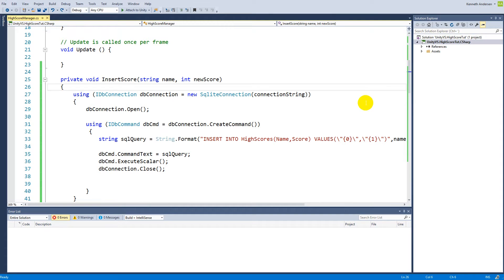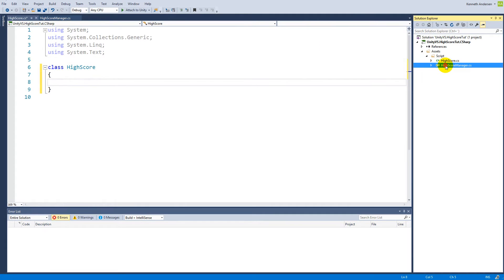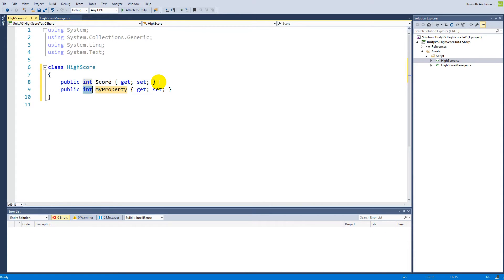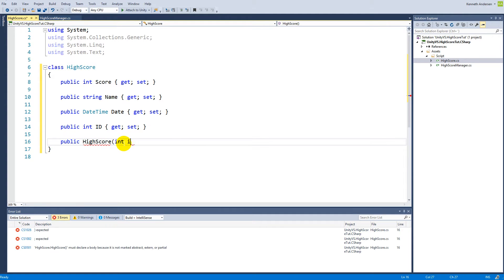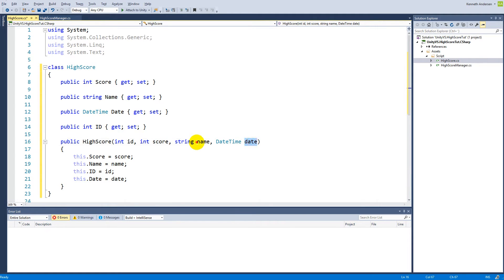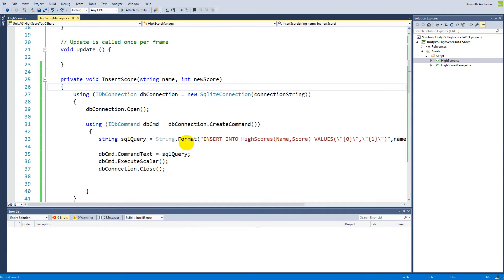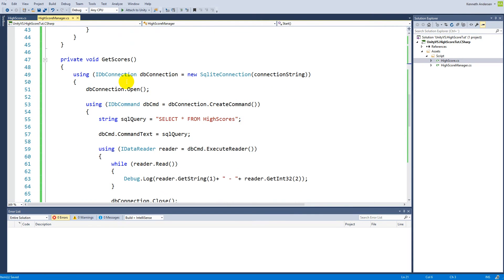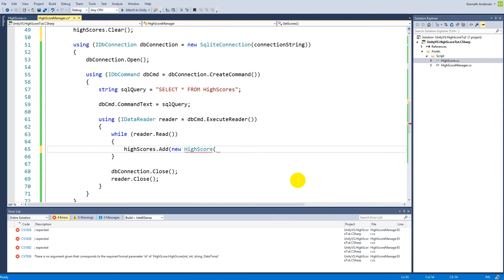7. Unity tutorial: High score with SQLite - High Score calss